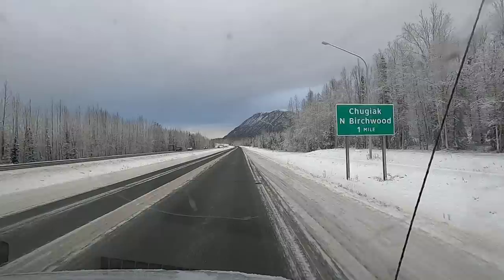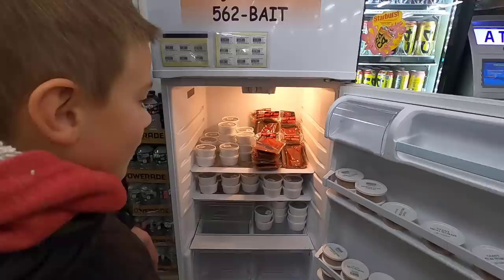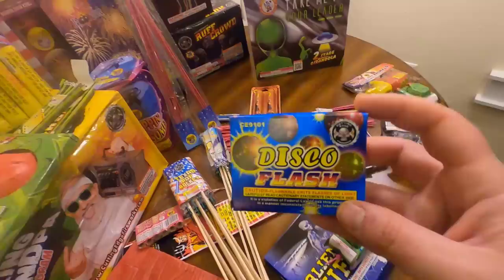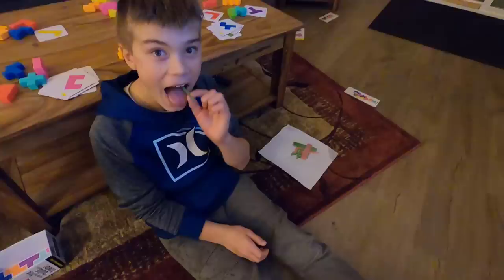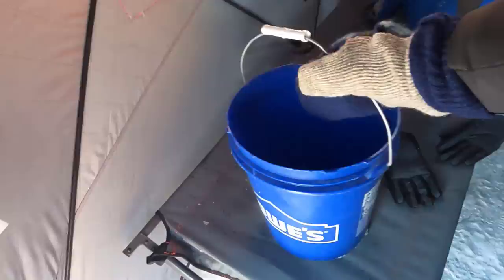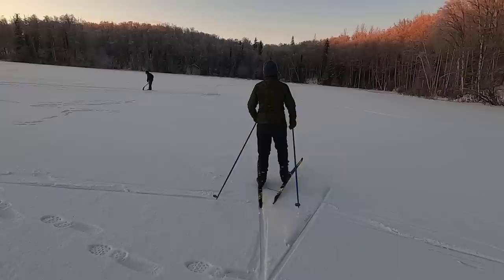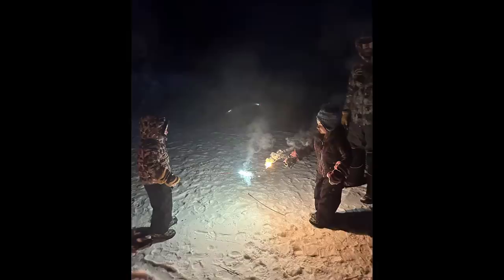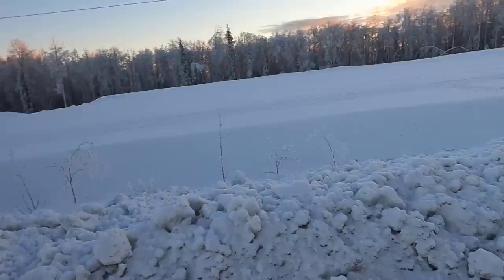Family Weekend of Fun | Lighting Up the Dark w/ Gorilla Fireworks!!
Let's have some family winter fun! Come along for a weekend getaway to Willow, Alaska. Where we will enjoy setting off Gorilla fireworks, cooking good food, and ice fishing,  all in negative temperatures.

Buildzi game

Packages/Letters:
Lauren Hamm